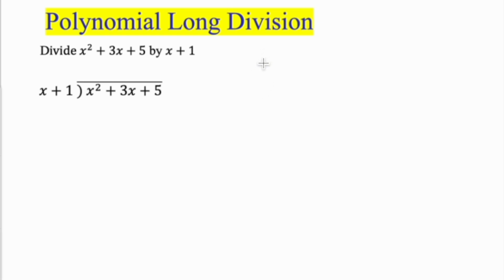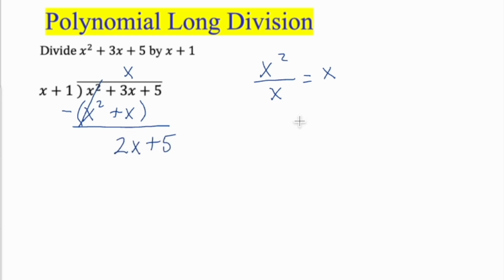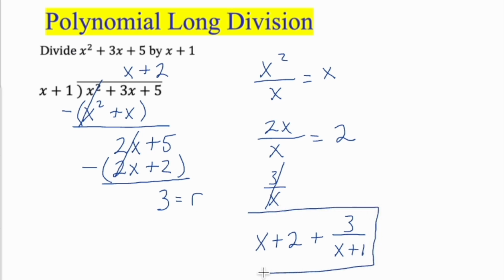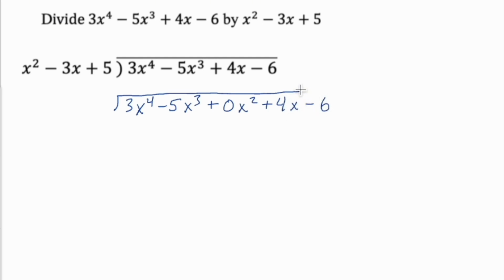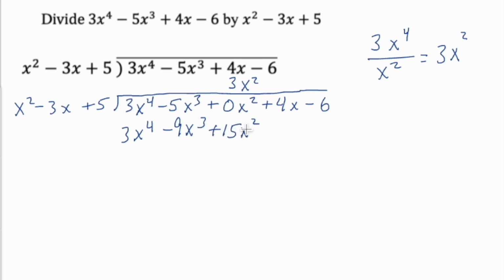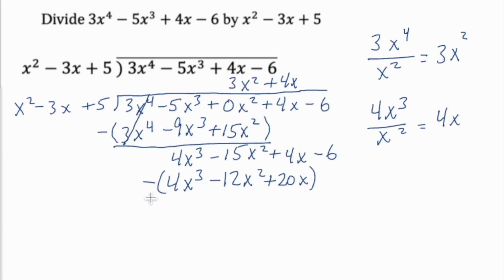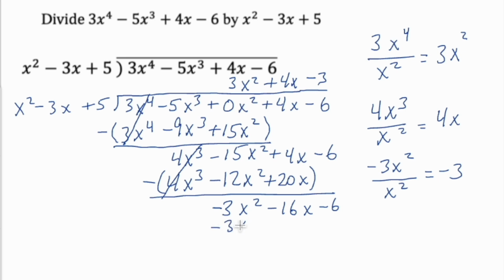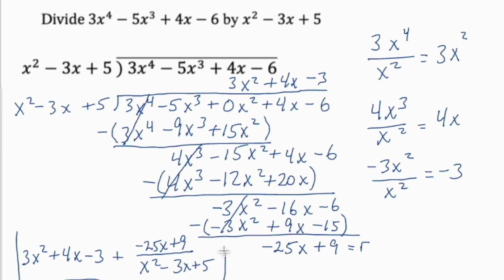Special Tricks Polynomial Long Division Part 2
Polynomial Long Division Tutorial (Part 2) | Advanced Examples & Tips

In this video, we take your polynomial long division skills to the next level!

After covering the basics in Part 1, we're diving into more complex examples and advanced strategies to help you master this important algebra technique.

If you're looking to boost your understanding of polynomial division and tackle more challenging problems, you're in the right place. We’ll walk you through detailed solutions, tips, and tricks that will make even the toughest problems easier to solve.

If you missed Part 1, be sure to check it out before continuing!